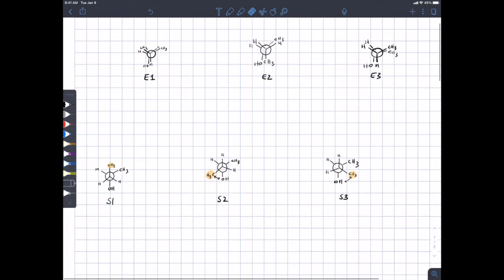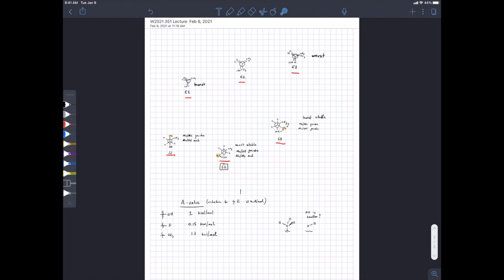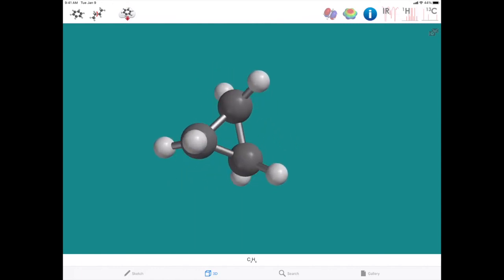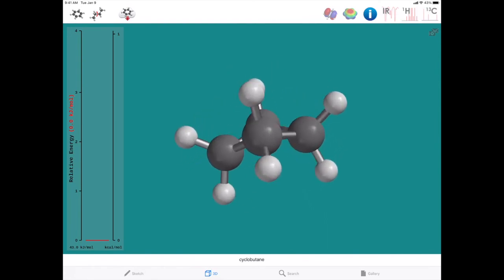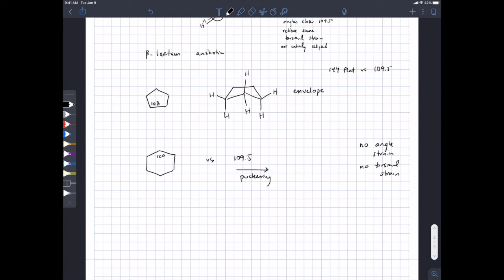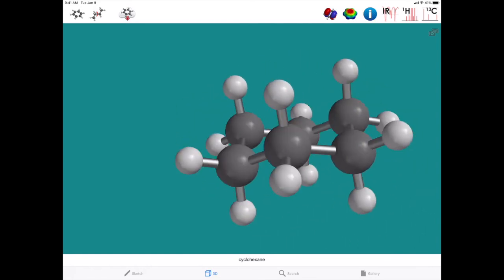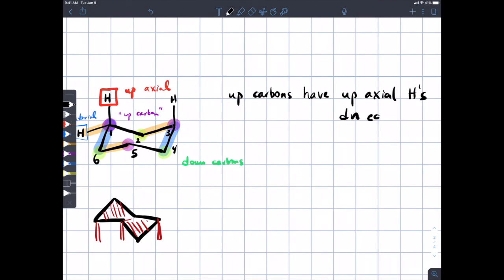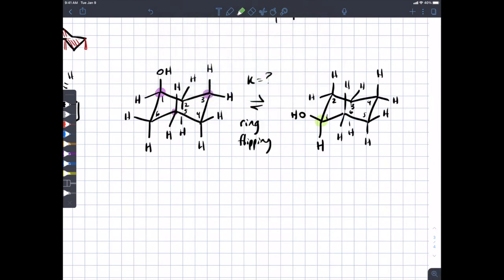W2021 351 Lecture 12 Feb 8 noon